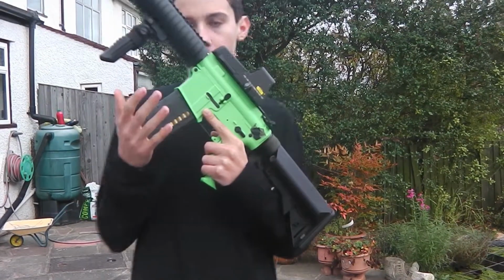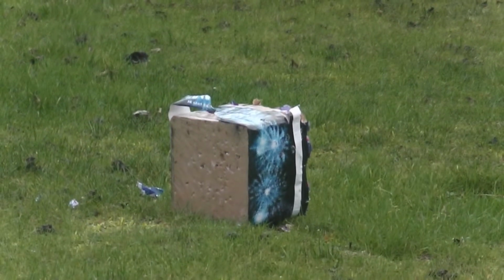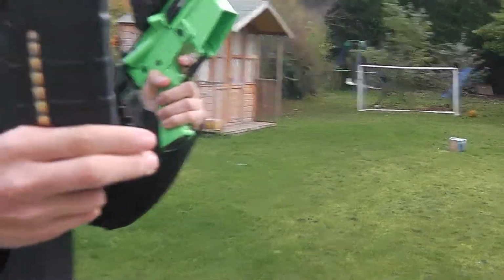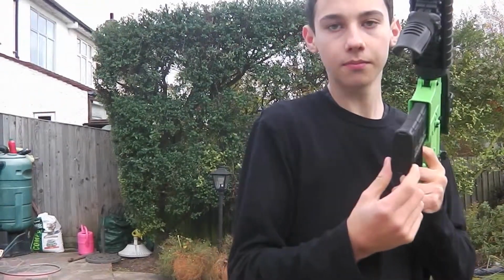SFA: Beta Project P mags Shooting test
This is the shooting test of the p mags. you van purchase them off airsoft club.